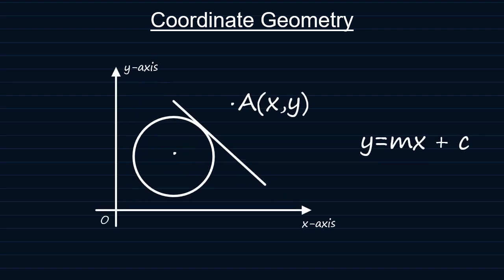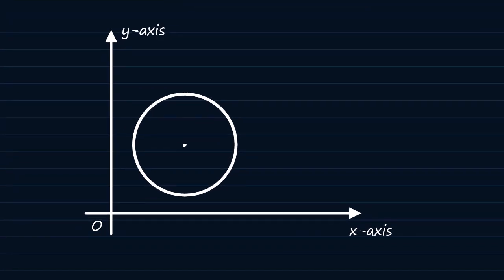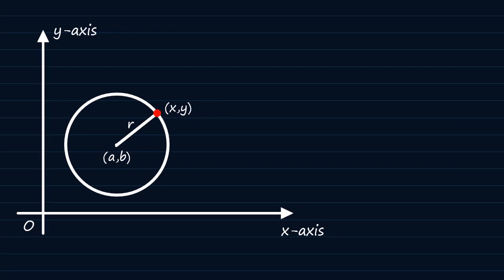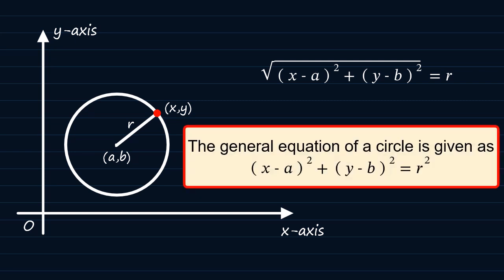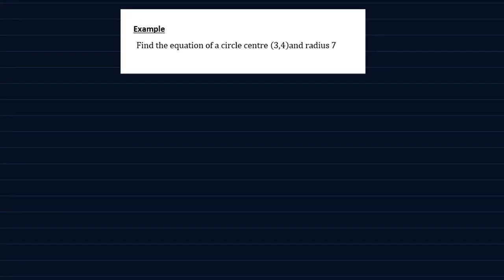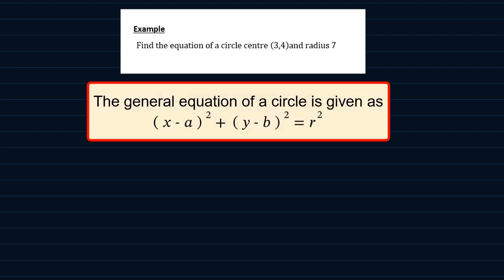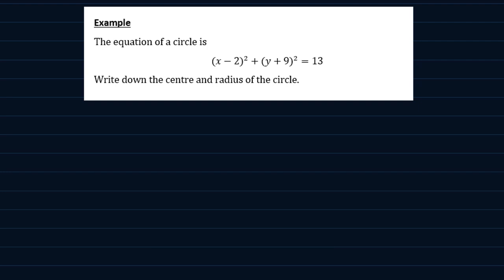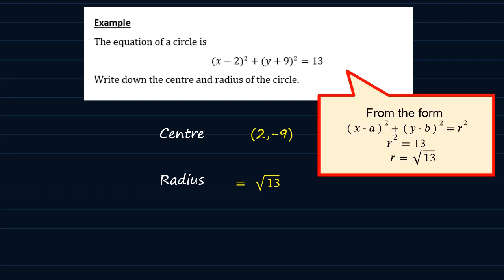AS Maths: Equation a circle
What is the form general of the general equation of a circle? This videos answers this question and it also takes you through how you can find the center and radius of a circle from a given equation of a circle.